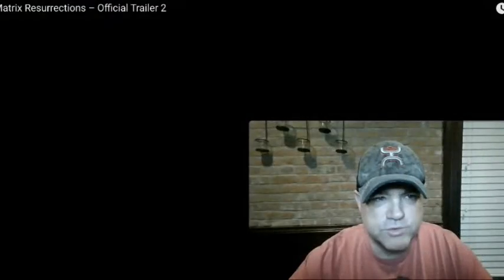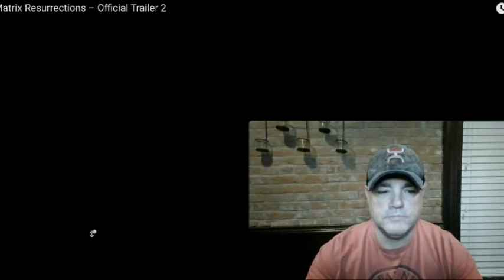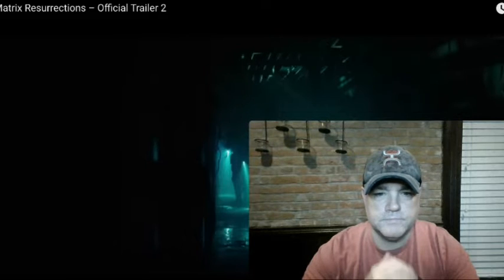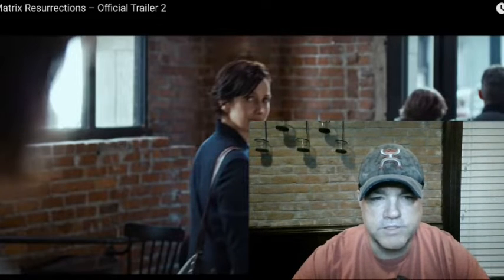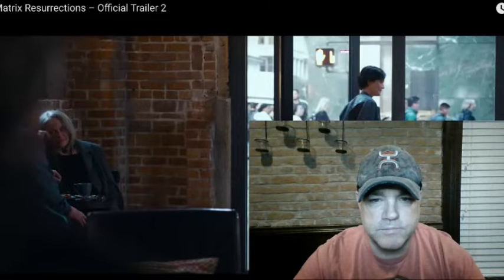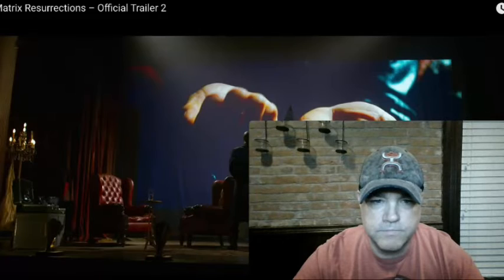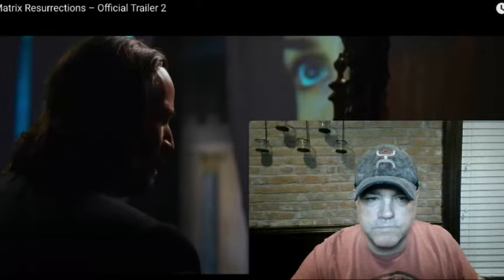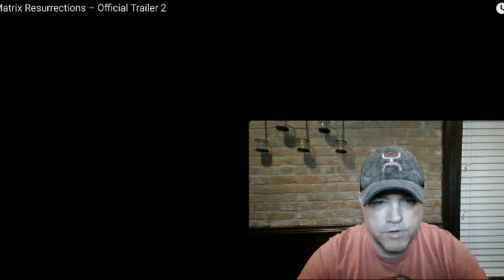Dad reacts to "The Matrix Resurrections – Official Trailer 2"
Dad reacts to "The Matrix Resurrections – Official Trailer 2": Dad from Dad and Diesel reacting to "The Matrix Resurrections" Trailer.